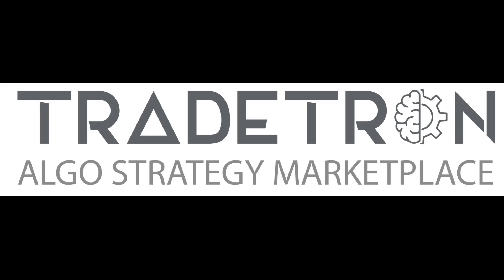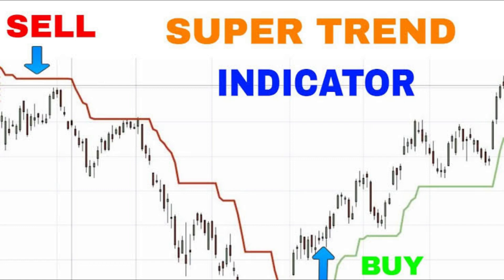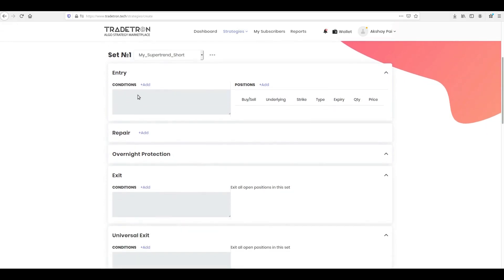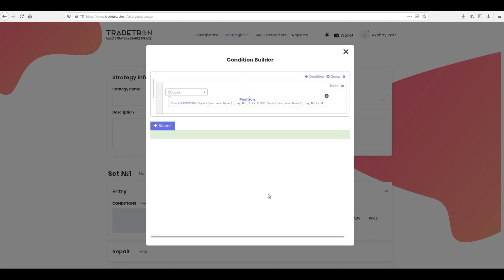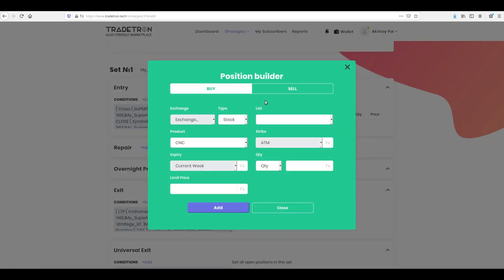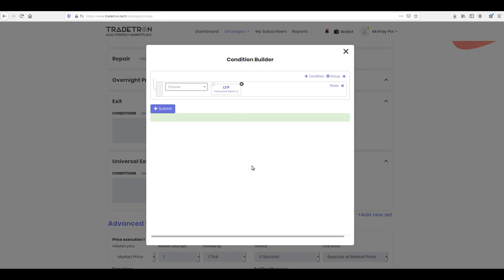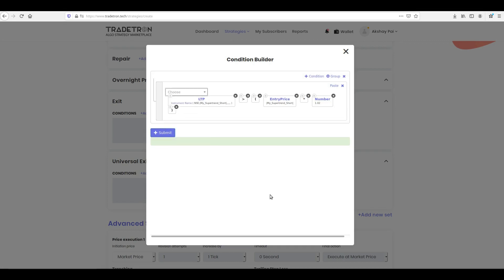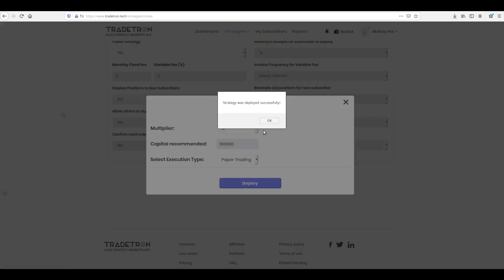Create a Supertrend Based Strategy on Tradetron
Topics to be discussed are:
1. How to select strategies from the marketplace
3. Broker configuration with Tradetron
4. Pricing & other features details
Timing: 4:30 PM

Also, all detailed strategy creation tips are discussed in our videos on our Youtube channel: